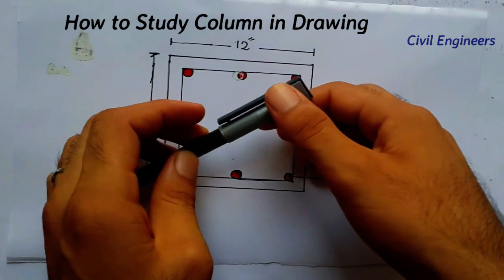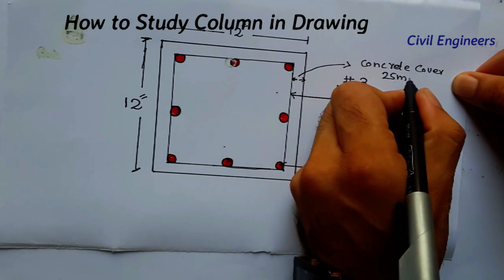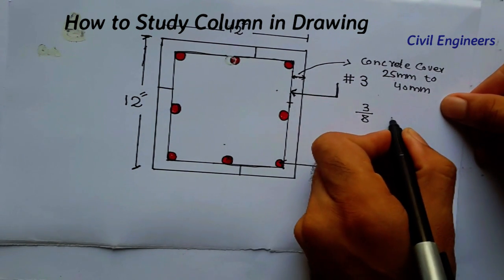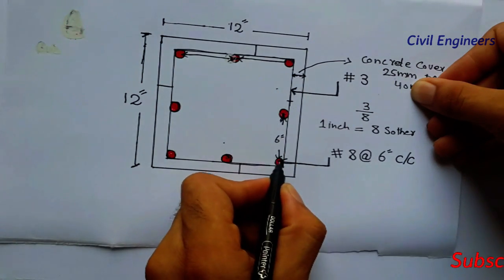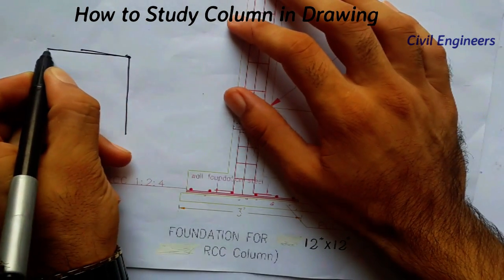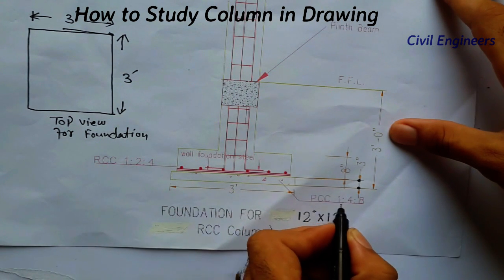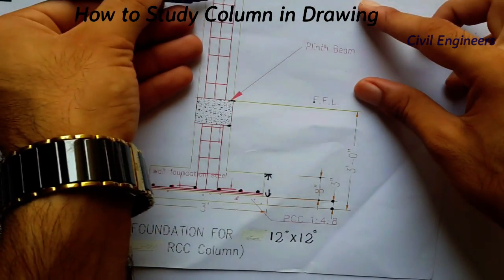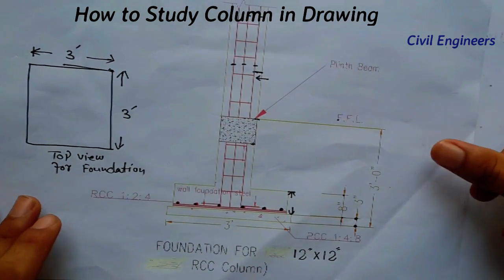How to Study Column with Cross Section in Foundation Drawing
How to Study Column with Cross Section in Engineering Drawing